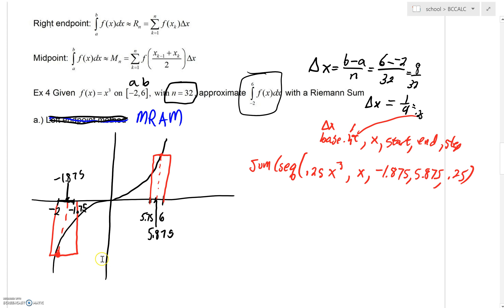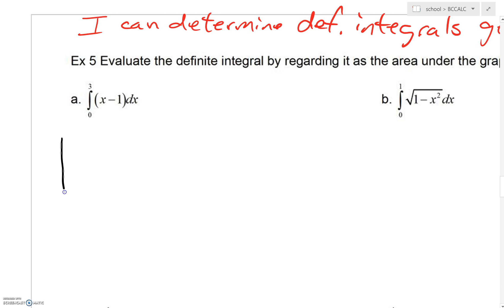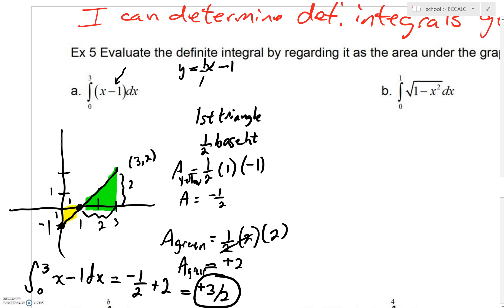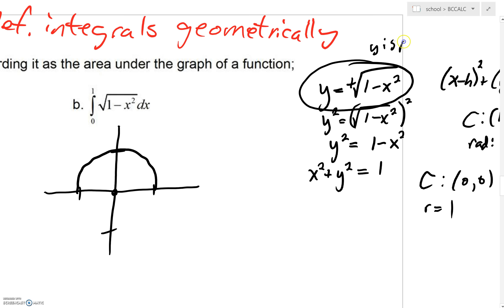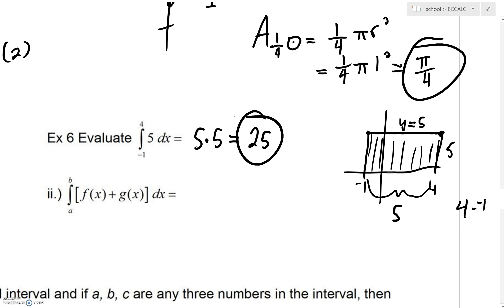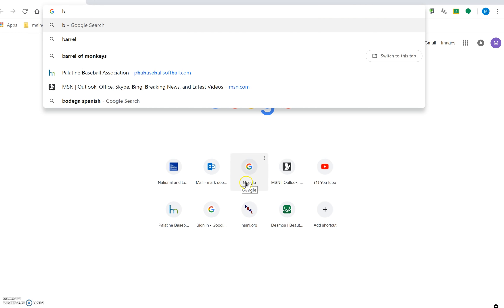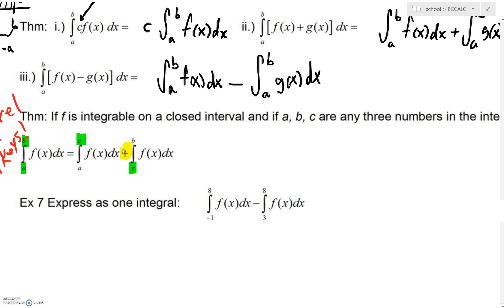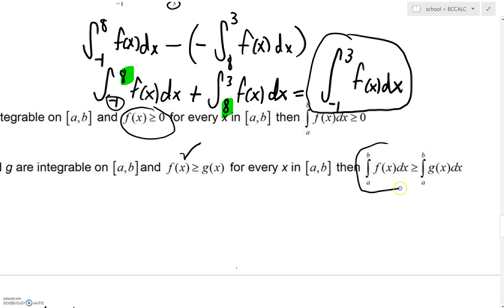Calc BC 5 2 Part 2